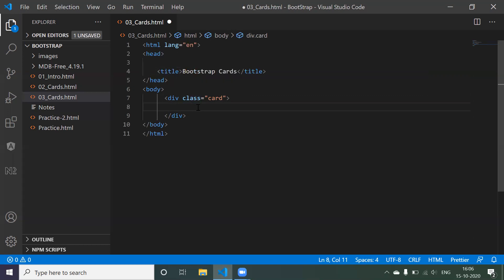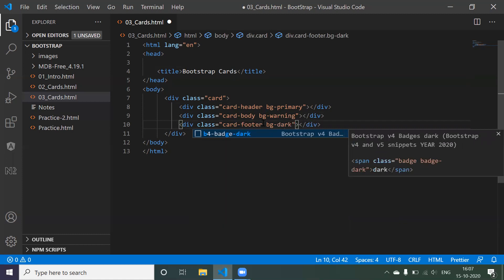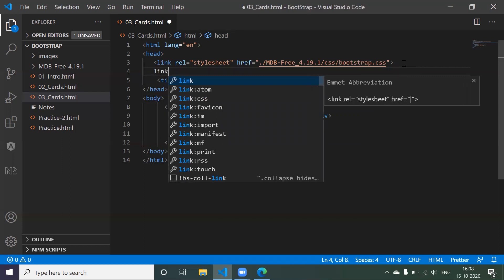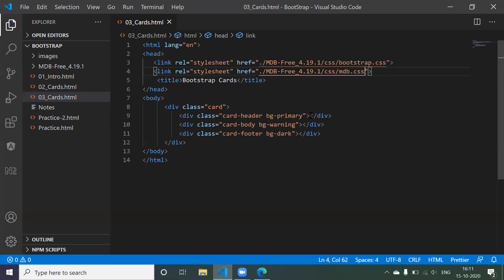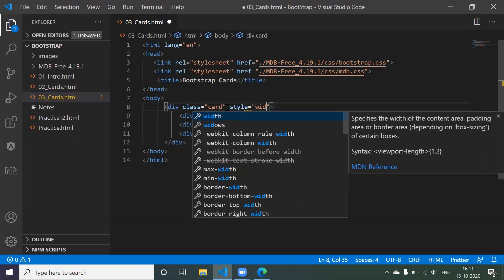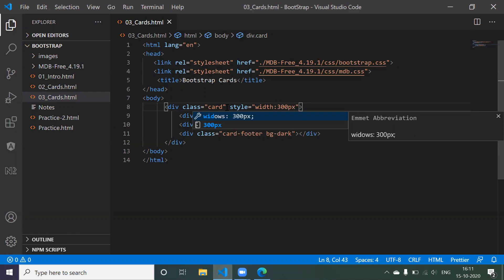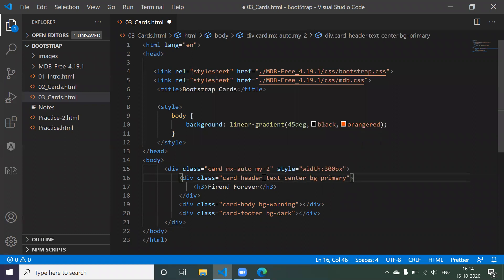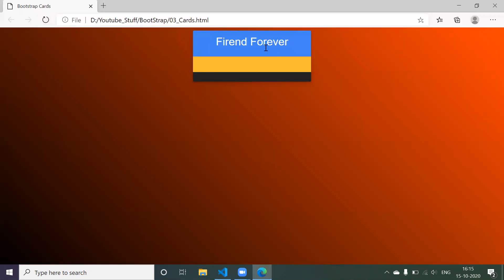Bootstrap tutorial for beginners||Session-3||Free Online Classes||ismartedutech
Dear Students ,we have started Free Live Classes for Students ,who wants to learn Html,CSS,JAVASCRIPT,BootStarp for beginners@1 month
Timings:
9:00PMto 10:00PM(Monday,21/09/2020) Onwards
HappyLearning and Coding!
For More updates Join&Follow Groups
Whatsup: